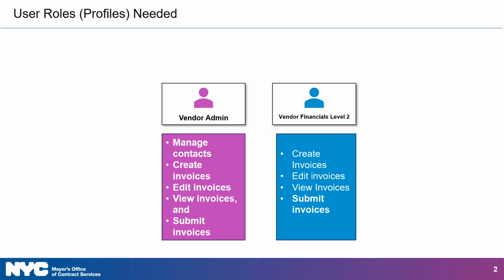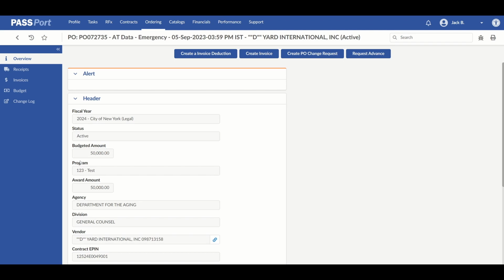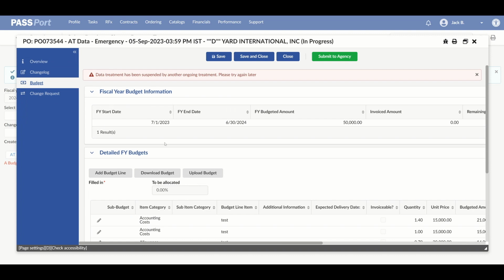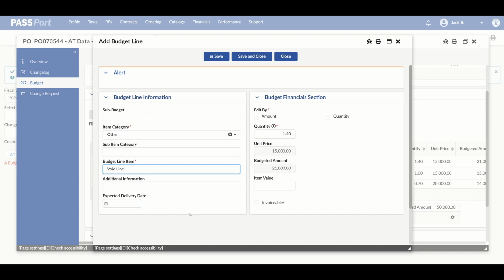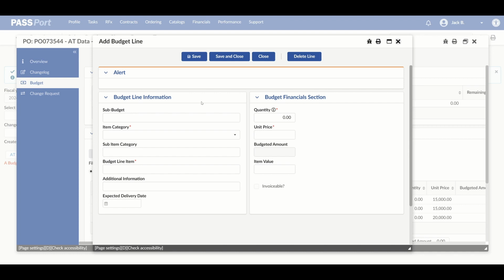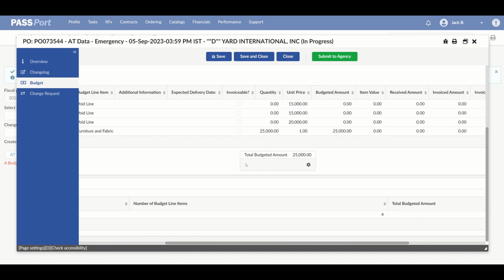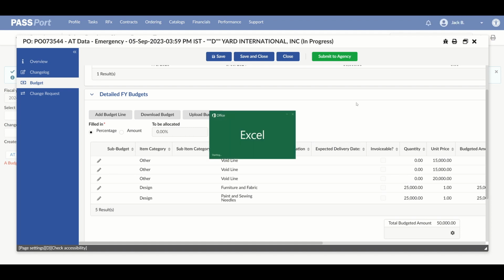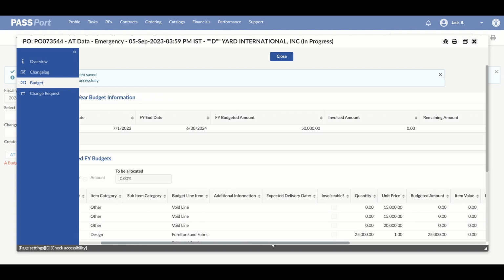Submitting Budget Modifications in PASSPort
In this video, you’ll learn how to submit a budget modification in PASSPort.

Timestamps:
00:00  Overview
00:24  User Profiles Needed
00:39  Submitting a Budget Modification
20:17  Resources